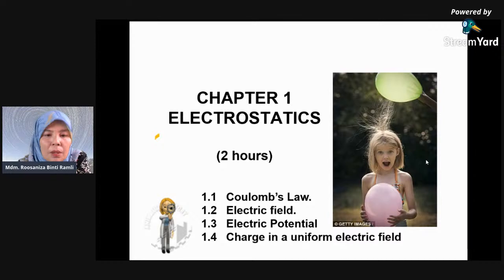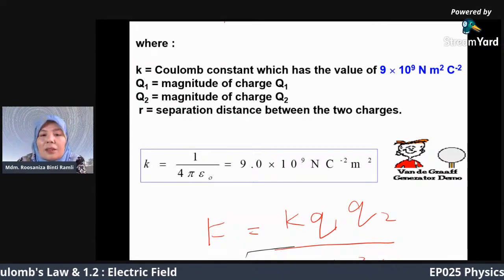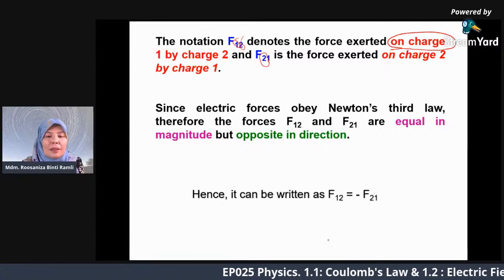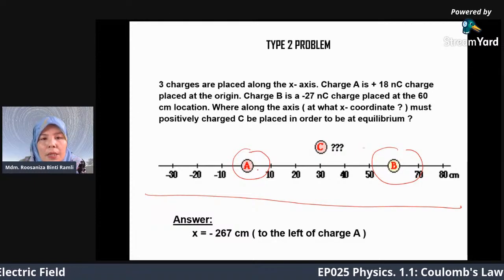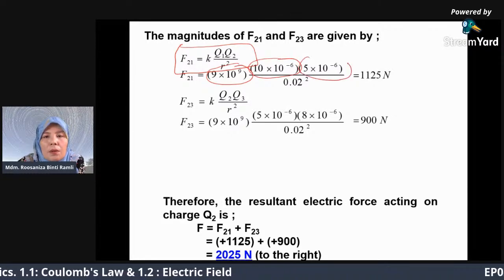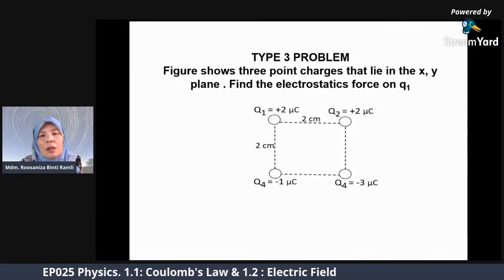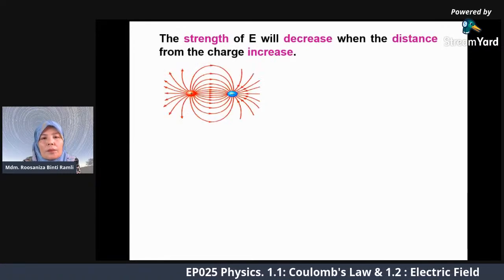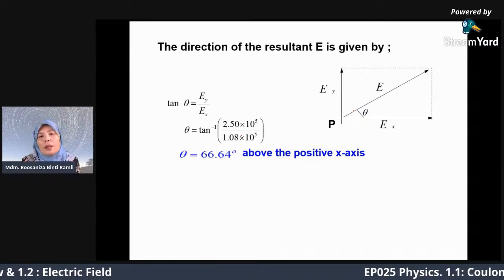EP025 Physics. Chapter 1: Electrostatics (Part 1)